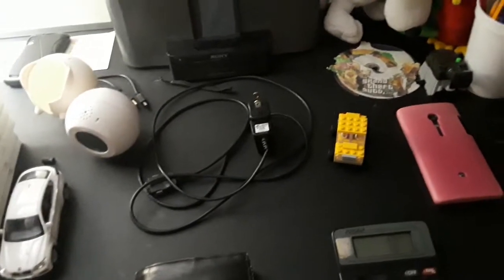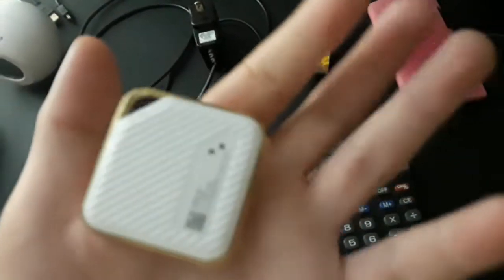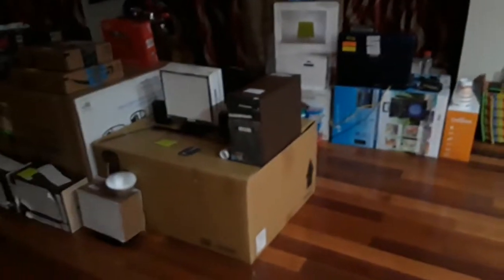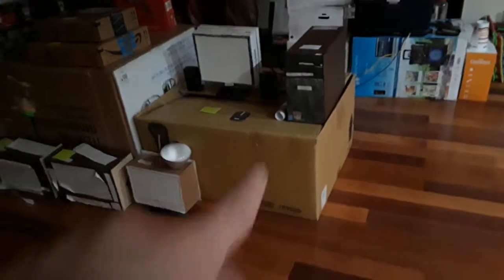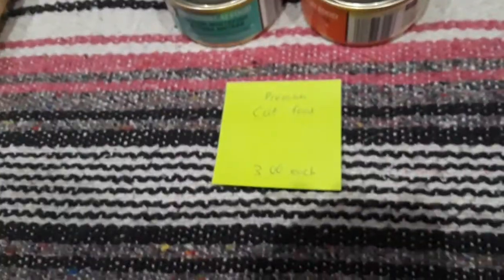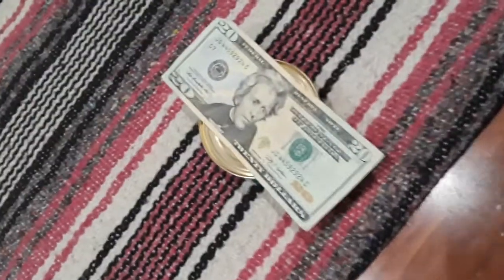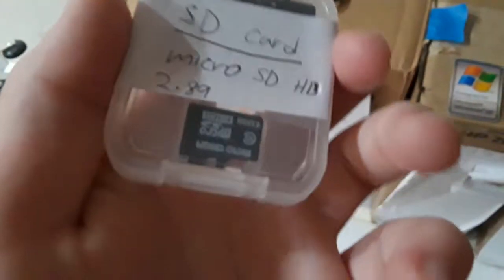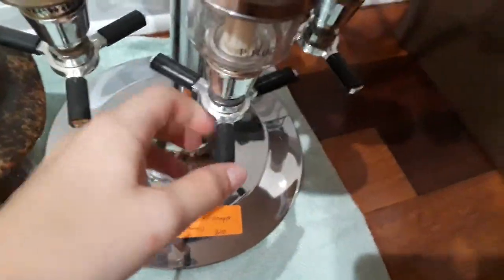Vacuum search buying a new PC